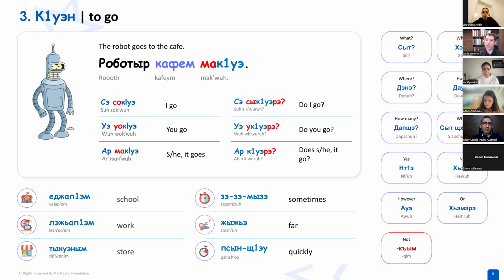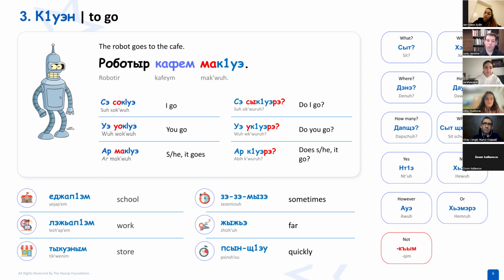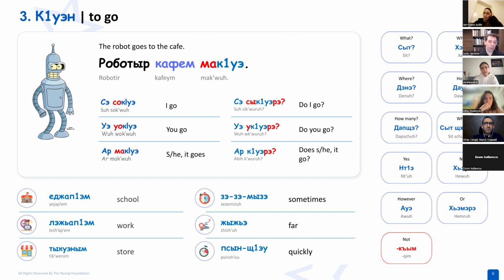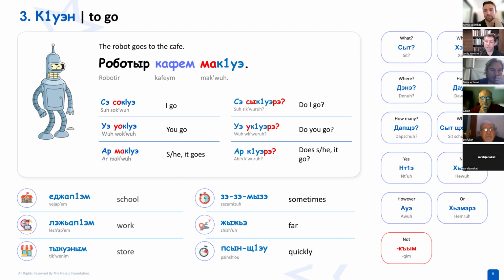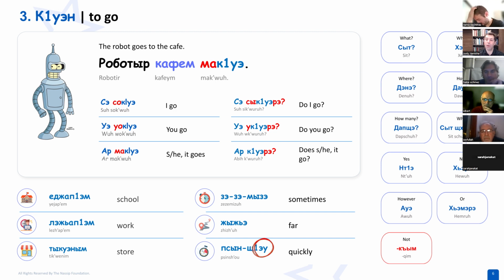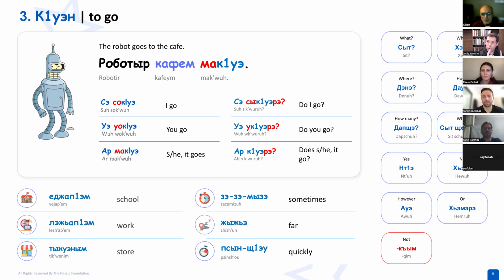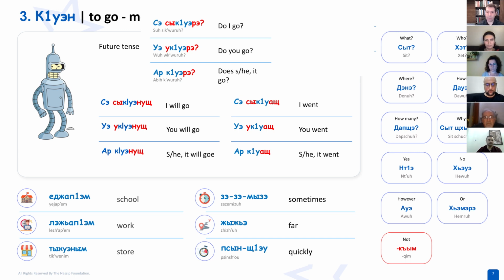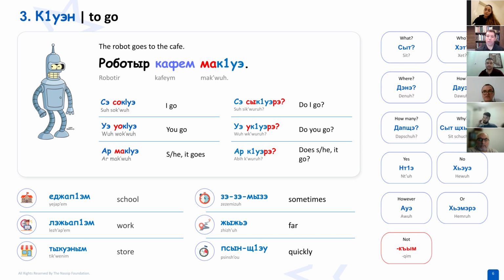Circassian Language Sprint (NA): Saturday December 24, 2022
Join our FREE circassian Online classes and learn how to read, pronounce, and write in Circassian Language! To join, click here to register for FREE

For effective learning of the Circassian Language, we are using the Guided Immersion method. It's a fun and stress-free way of learning, it focuses on the most useful vocabulary and uses gestures, visual imagery, spatial memory aid, body language, and voice inflection. PLUS There are no memorized dialogues or grammar worksheets with this method.